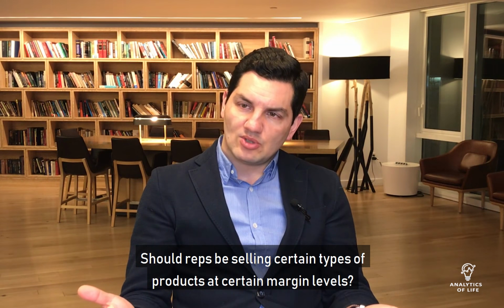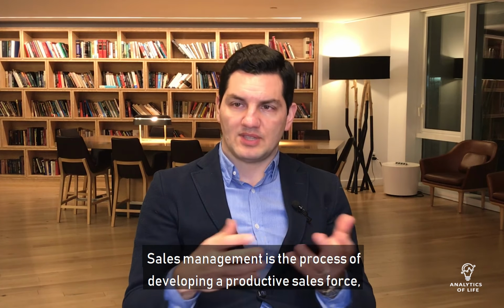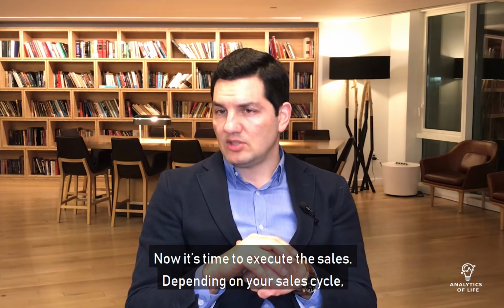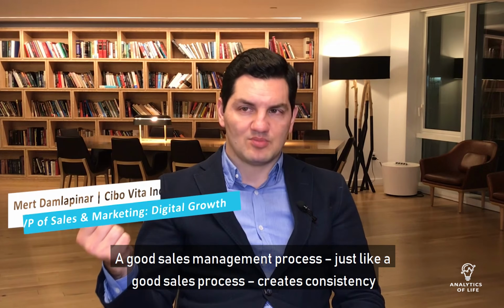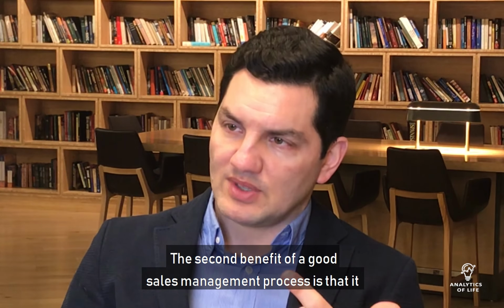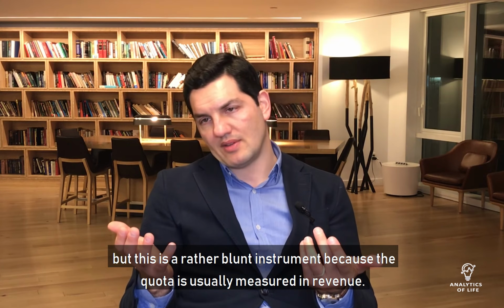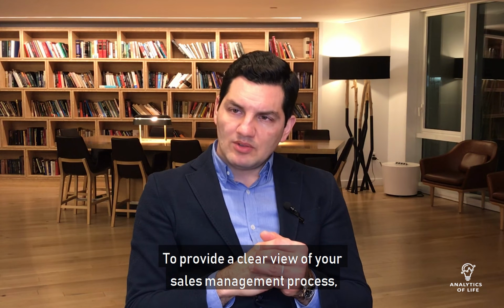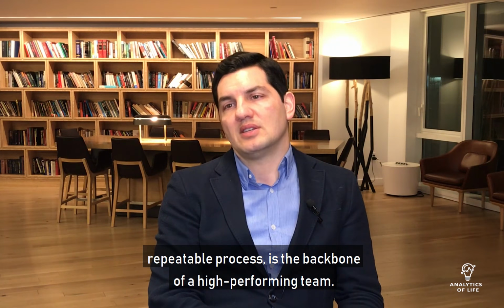BUSINESS GROWTH STRATEGIES: How To Develop A Sales Process and Build a Sales Management Operation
There are IMPORTANT lessons you should learn to become a successful entrepreneur. This is ONE of THEM. The video explains about the BUSINESS GROWTH STRATEGIES IN 2019. Also it tells how to develop a sales process.

➡️ Sales management is the process of developing a productive sales force, coordinating sales operations, and implementing sales techniques that allow a business to hit consistently, and even surpass its sales targets. Mert Damlapinar shares key aspects and importance of having an efficient sales management process.

Analytics is the discovery and communication of meaningful patterns and actionable insights in data. Industry experts claim that AI will have a negative impact on blue-collar jobs, but in his book Analytics of Life, Mert Damlapinar predicts that Americans and Europeans will experience a strong impact on white-collar jobs as well. And Mert also provides research results and a clear description of which jobs will be affected and how soon, which jobs could be enhanced with AI.

Analytics of Life (#1 Best Seller on Amazon) also provides solutions and insight into some of the most profound changes to come in human history.

Analytics of Life provides the reader with a broad overview of the field of data analytics and artificial intelligence. It provides the layperson an understanding of the various stages of artificial intelligence, the risks and powerful benefits. And it provides a way to look at big data and machine learning that enables us to make the most of this exciting new realm of technology in our day-to-day jobs and our small businesses.

Questions you can find answers
* What is the difference between AI, machine learning and data analytics?
* Which jobs AI will replace, which jobs are safe from the data analytics revolution?
* Why data analytics is the best career move?
* How can I apply data analytics in my job or small business?

Who is this book for?
* Managers and business professionals
* Marketers, product managers, and business strategists
* Entrepreneurs, founders and startups team members
* Consultants, advisors, and educators
* Almost anybody who has an interest in the future

According to an article by Cade Metz in The New York Times, "Researchers say computer systems are learning from lots and lots of digitized books and news articles that could bake old attitudes into new technology."

Oxford University professor Nick Bostrom argues that if machine brains surpassed human brains in general intelligence, then this new superintelligence could become extremely powerful - possibly beyond our control.

MIT professor Max Tegmark describes and illuminates the recent, ground-breaking advances in Artificial Intelligence and how it might overtake human intelligence.

As Oxford University economist Daniel Susskind points out, technological progress could bring about unprecedented prosperity, solving one of humanity's oldest problems: how to make sure that everyone has enough to live on.

Distinguished AI researcher and professor of computer science at UC Berkeley, Russell Stuart suggests that we can rebuild AI on a new foundation, according to which machines are designed to be inherently uncertain about the human preferences they are required to satisfy.

Mert Damlapinar has been a VP of Marketing & E-Commerce, an E-Commerce Digital Director, a Director of Sales, a Business Development Executive. He has a master’s degree in Applied Business Analytics from Boston University and completed graduate-level training in Machine Learning at MIT and executive-level education in Integrated Marketing at Cornell University, he completed his bachelor’s degree in Molecular Biology at Hacettepe University.

With extensive experience in biotech and CPG industries for over 18 years, he has traveled to more than 20 countries on 4 continents. He has won the Employee of the Year award, Best Sales Performance awards and was selected Most Scoring Player in college sports for 4 consecutive years. He has climbed the Great Wall and survived many yacht races and polo games.

He and his wife share their home in Manhattan with an Italian Greyhound, a Lionhead Rabbit and a lifetime collection of books.